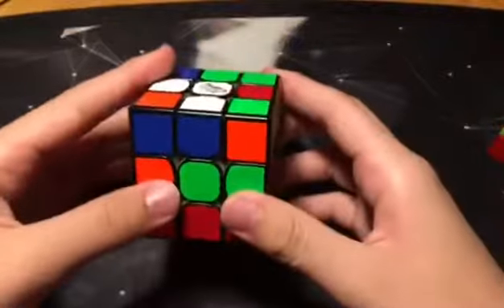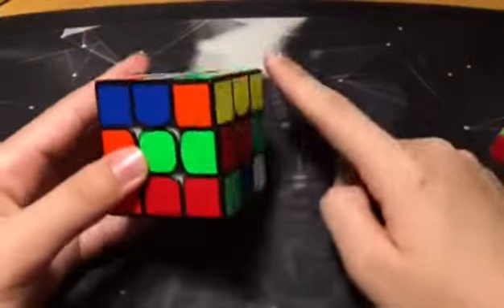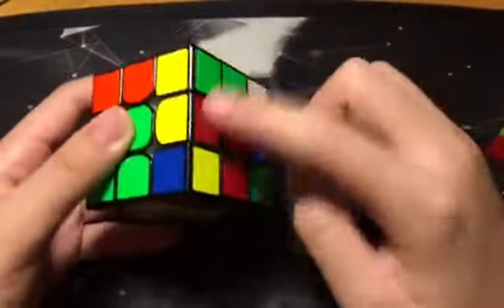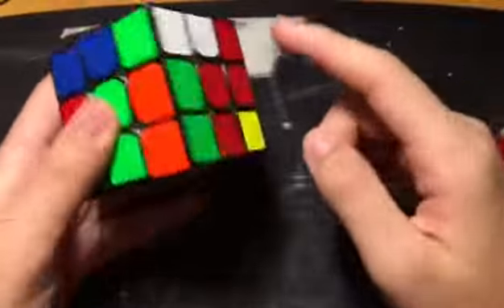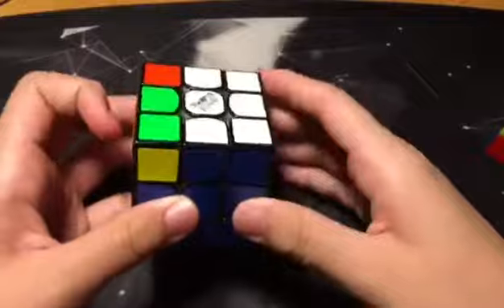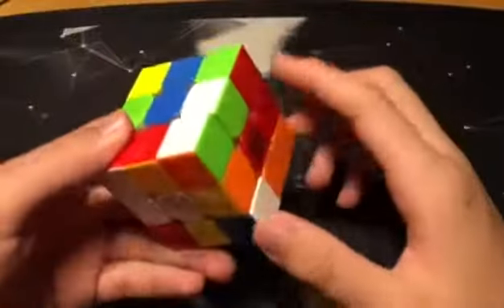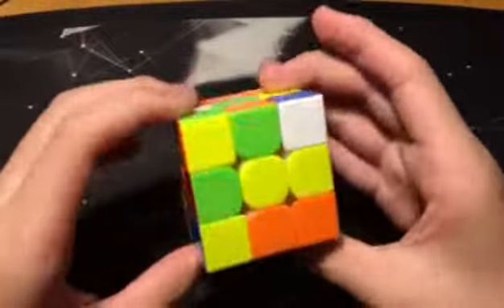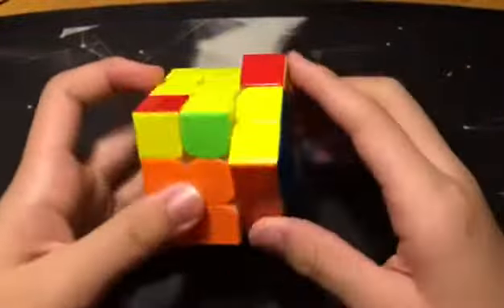Breakdown of Bill Wang's 4.76 & 4.36 3 Years Ago!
00:00 - Intro
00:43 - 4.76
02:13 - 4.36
03:18 - Outro
Solves and Breakdowns Done With: Valk Elite
4.76   D2 U2 B' D2 B U2 L2 B U2 F2 R2 D' R' D' U' B' R2 F2 U B U
4.36   U2 L2 U2 F2 D R2 F2 R2 U2 L2 D F D' B2 F R' B2 U' B2 D'
Reconstructed by myself!